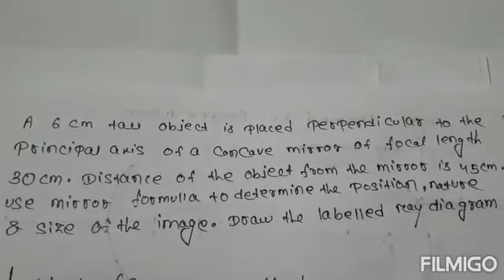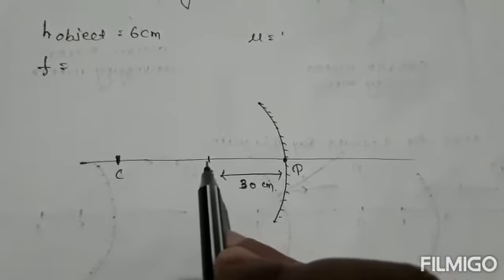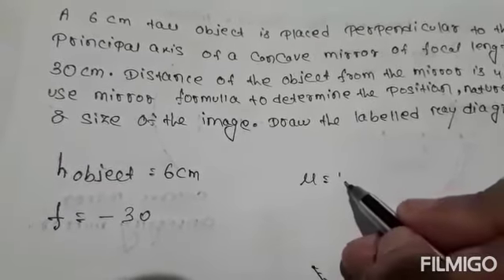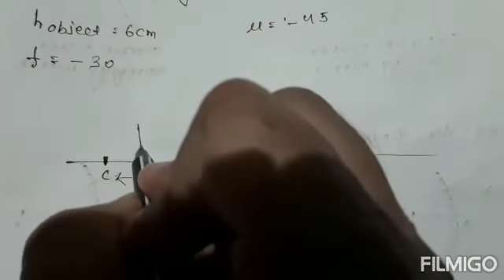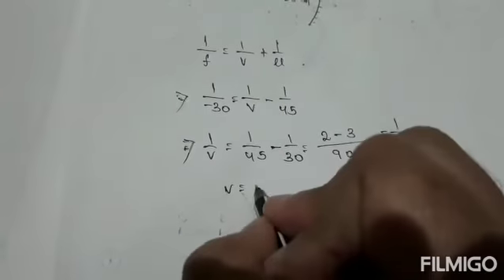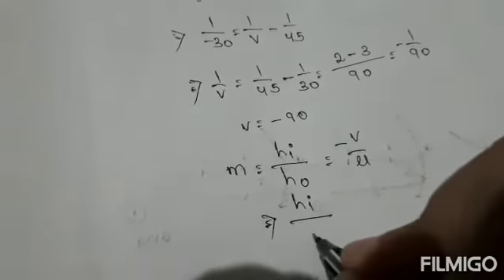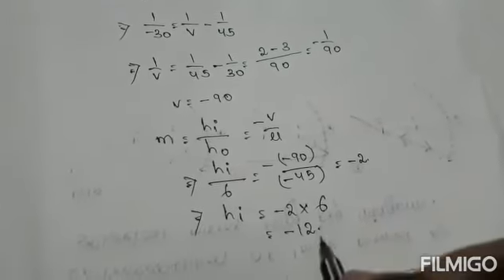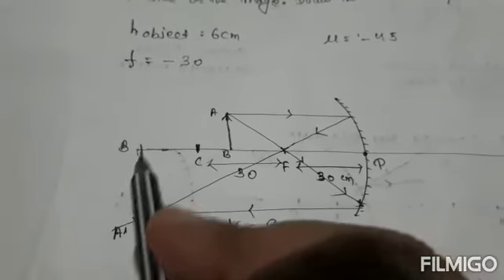Solving problems using mirror formula - Light- Class X- Part 7